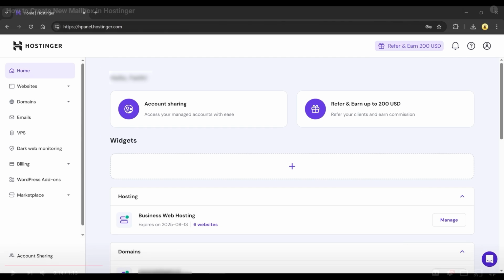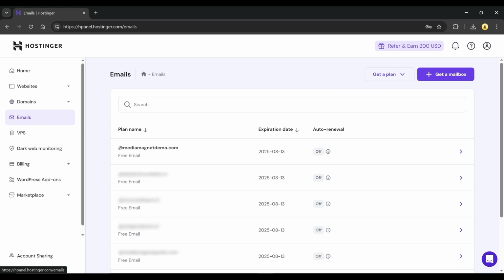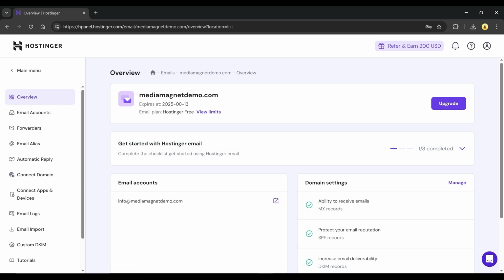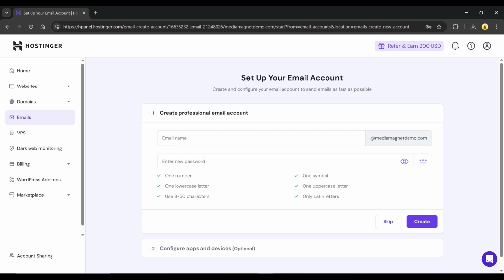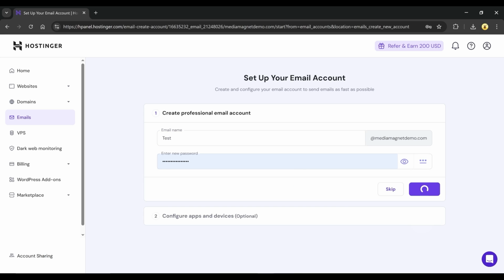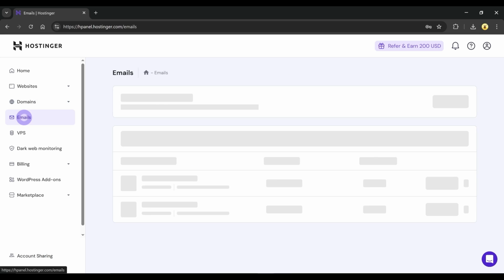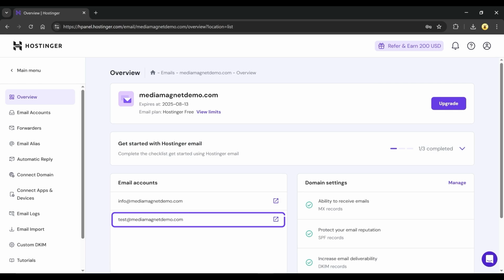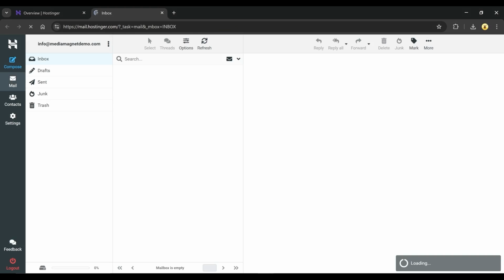How to Create New Mailbox in Hostinger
Easily create a new email mailbox in Hostinger to manage your professional emails efficiently.